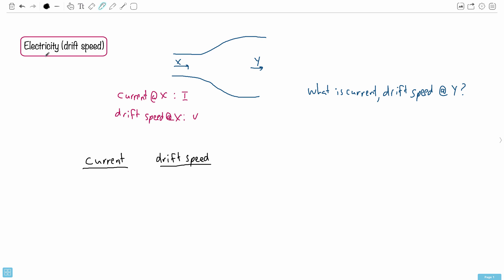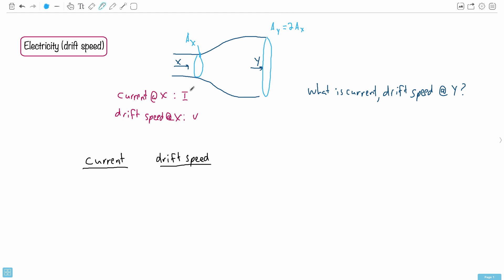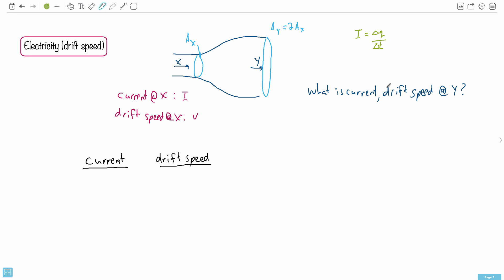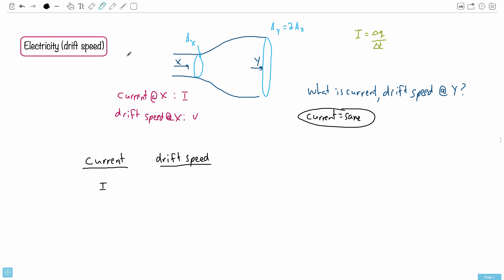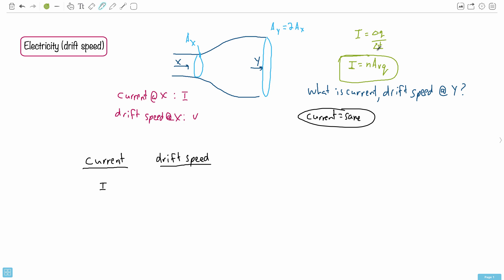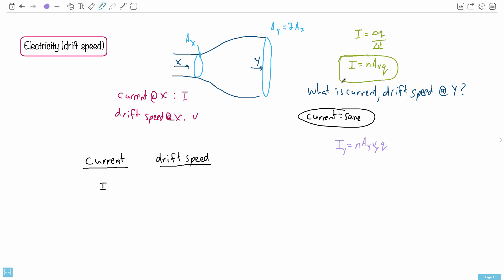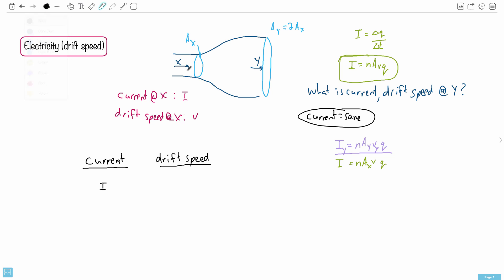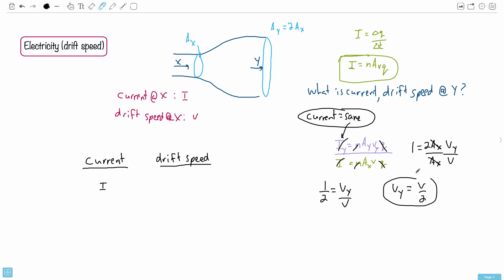Question 16 — IB Physics HL — May 2017 TZ2 Paper 1 — Past IB Exams Solutions